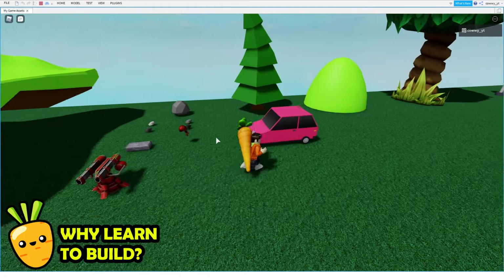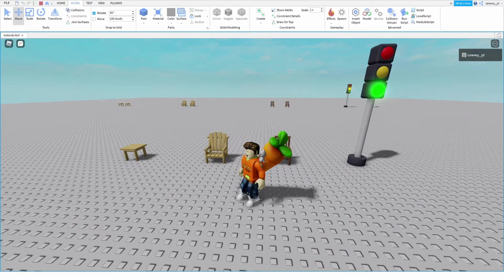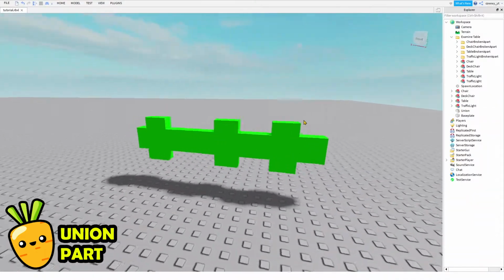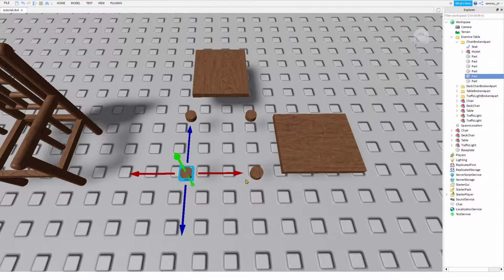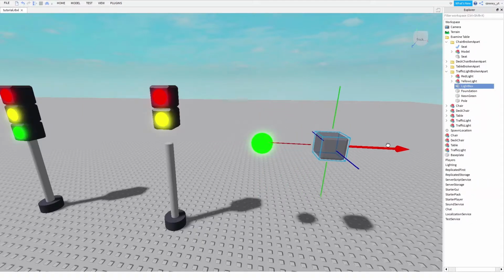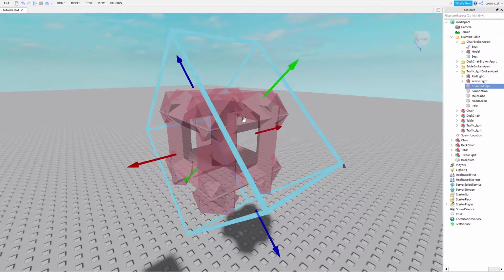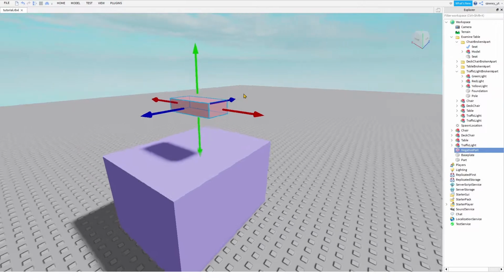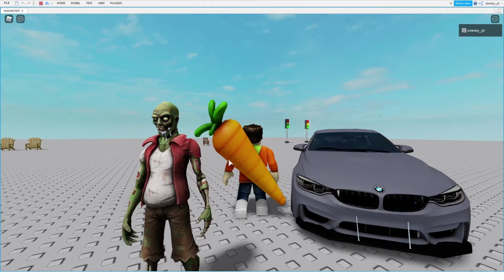Roblox Studio Tutorial | Basic Modelling Tool for Beginners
This is a basic introduction to Roblox Studio Solid Modelling feature.
If you are new to Studio and don't know where to start.  This is a good place to get started.

👕 Get Cool Carrot Club Merch 👕

Thank you to everyone who watches the video, much appreciated!!